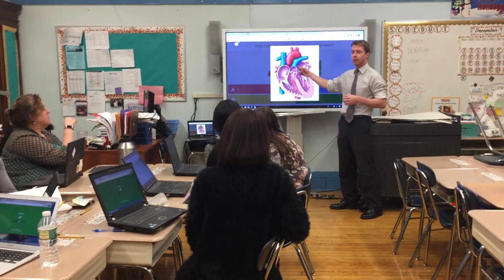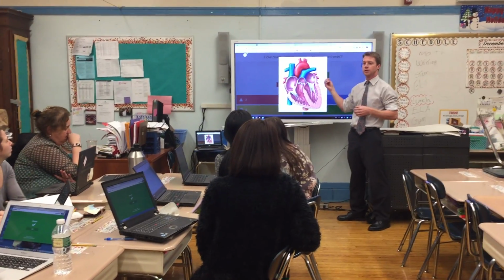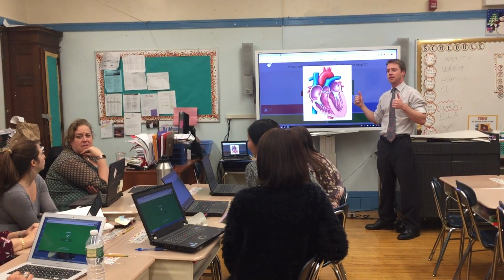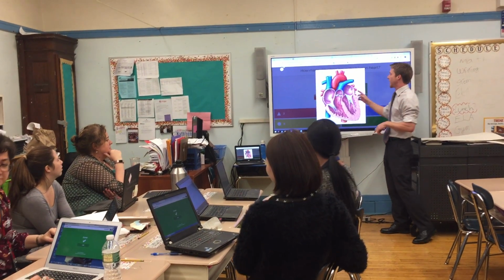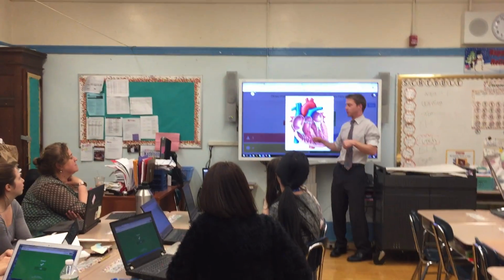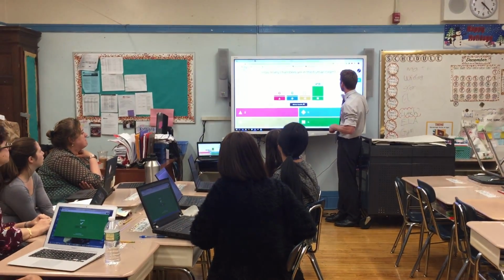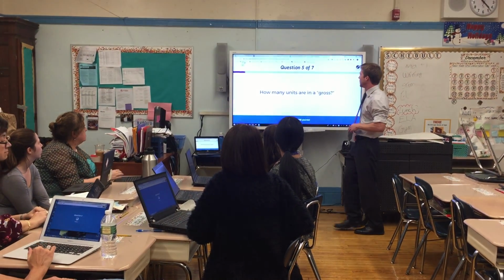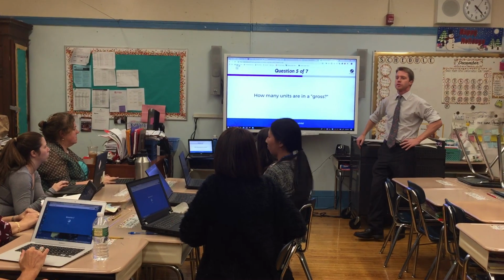Tom Schwartz Demo Lesson